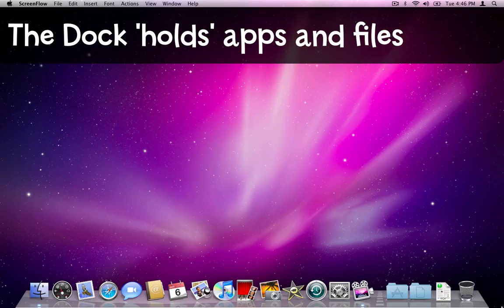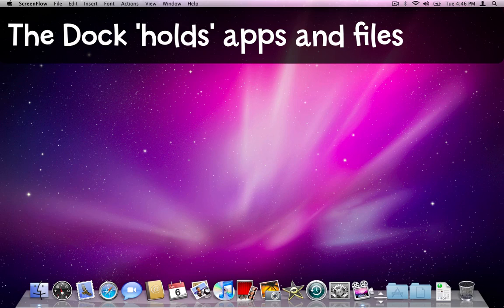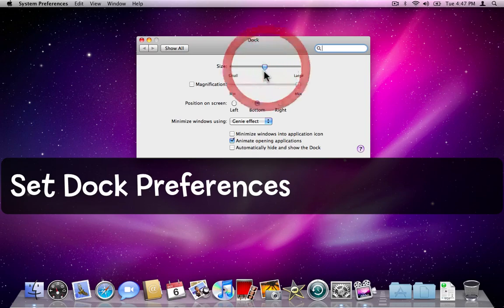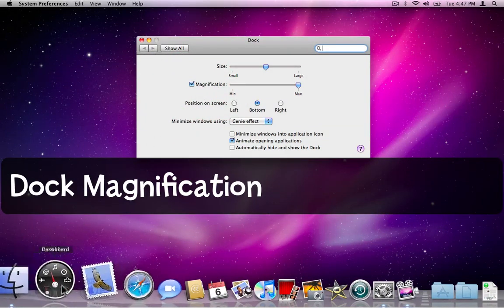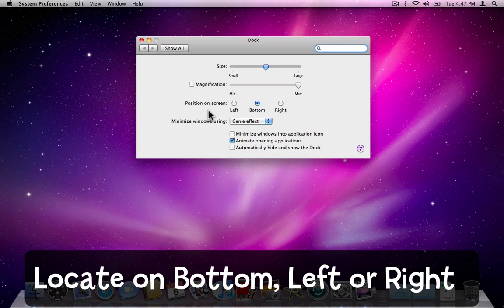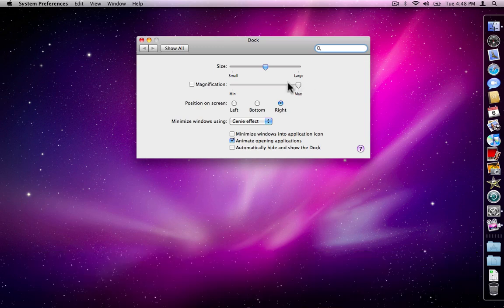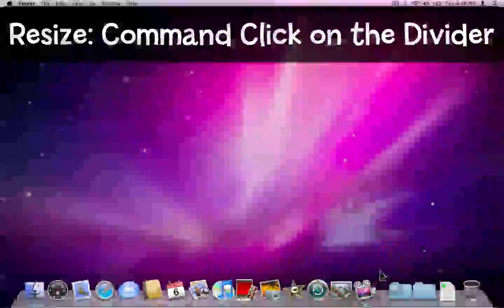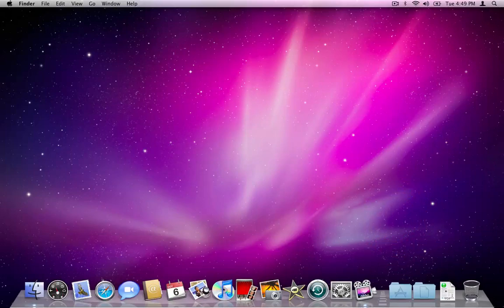How to Move and Resize the Mac OS X Dock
How to Move and Resize the Mac OS X Dock, Mac Tip #405, 07 October 2009. The Dock gives quick access to apps and files, but if it's in the way move or resize it.